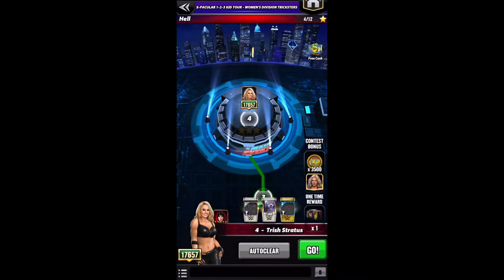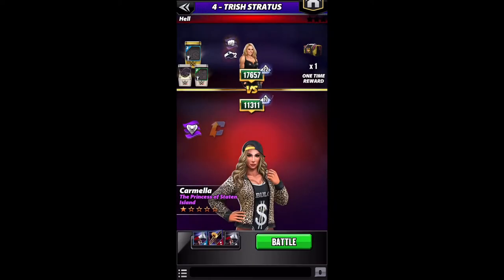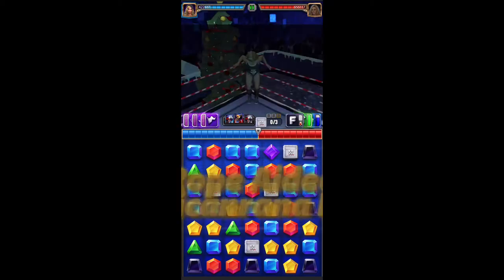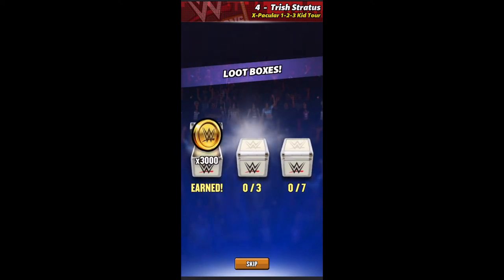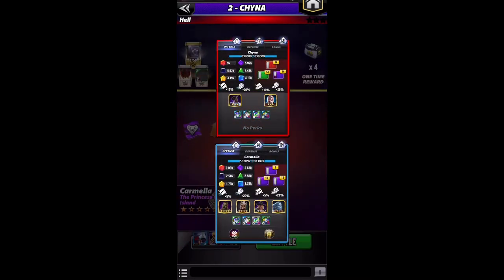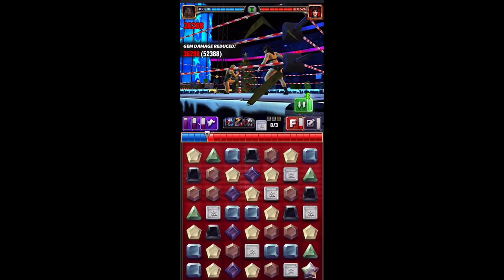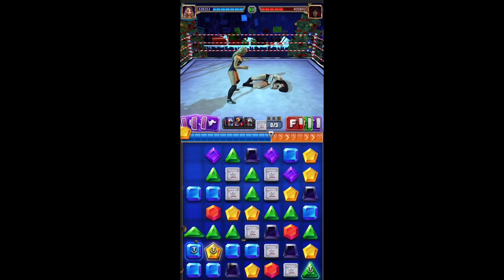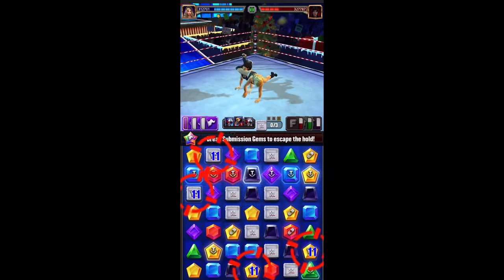WWE Champions 5sb Carmella Gameplay!